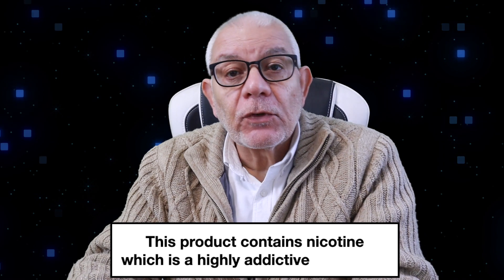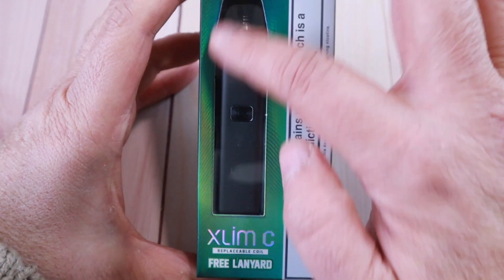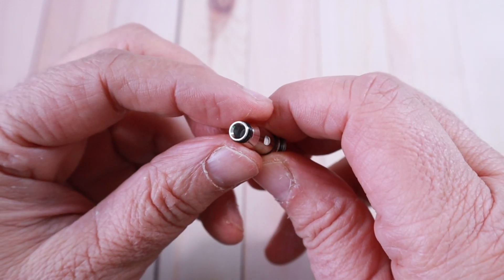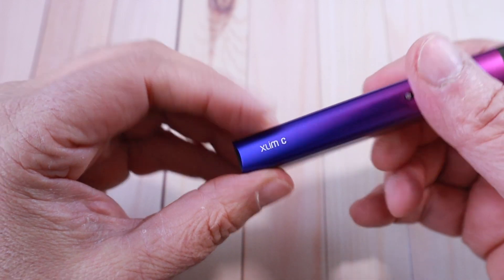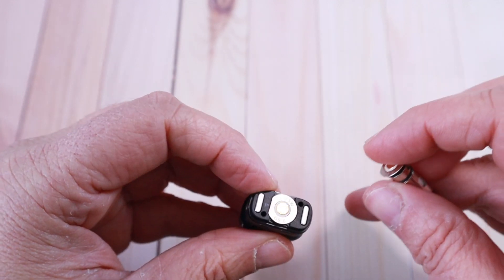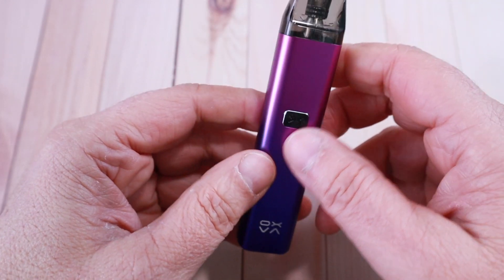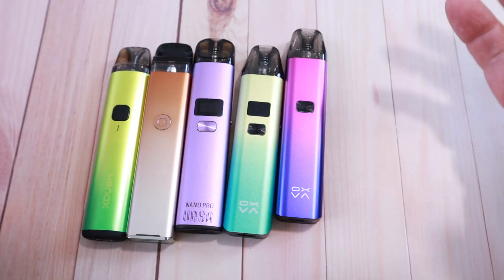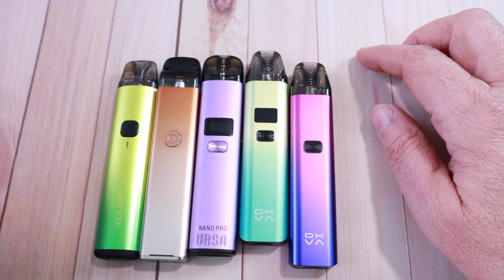OXVA XLIM C vape pod mod review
OXVA XLIM C vape pod mod review.The XLIM C works with coils rather than pods so you can change coils instead of the whole pod.The xlim C has a 3 step wattage to suit a variety of vapers. It comes with 2 coils (0.6Ω, 0.8Ω) both mesh and you can also buy 1.2Ω separately if you so wish.

Warning:⁣
𝘛𝘩𝘪𝘴 𝘱𝘳𝘰𝘥𝘶𝘤𝘵 𝘪𝘴 𝘪𝘯𝘵𝘦𝘯𝘥𝘦𝘥 𝘵𝘰 𝘣𝘦 𝘶𝘴𝘦𝘥 𝘸𝘪𝘵𝘩 𝘦-𝘭𝘪𝘲𝘶𝘪𝘥𝘴 𝘵𝘩𝘢𝘵 𝘮𝘢𝘺 𝘤𝘰𝘯𝘵𝘢𝘪𝘯 𝘯𝘪𝘤𝘰𝘵𝘪𝘯𝘦. 𝘕𝘪𝘤𝘰𝘵𝘪𝘯𝘦 𝘪𝘴 𝘢𝘯 𝘢𝘥𝘥𝘪𝘤𝘵𝘪𝘷𝘦 𝘤𝘩𝘦𝘮𝘪𝘤𝘢𝘭. 𝘍𝘰𝘳 𝘢𝘥𝘶𝘭𝘵 𝘶𝘴𝘦 𝘰𝘯𝘭𝘺.

🔞E-cigarettes / Vapes contain nicotine which is an addictive substance. Vaping products containing nicotine are strictly for those aged 18 and over 🔞

Feel free if you would like to give a much appreciated donation to grow the channel.

I am a proud vaper since it all started over 10 years ago, so i have a wealth of experience of the vaping world and what works and what does not.

I actually buy the items to review, critic and give my unbiased opinions.

That is the purpose of creating this channel. To pass my opinions, tricks and my thoughts to you my fellow vapers.

Your subscriptions are highly appreciated to grow the channel with many more videos to come including combos.